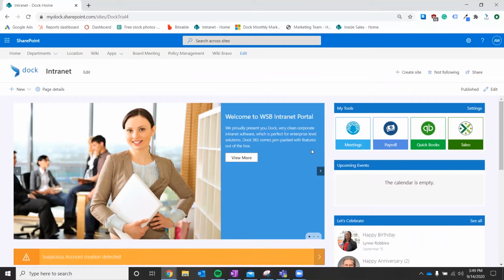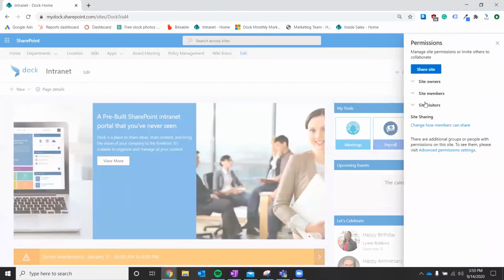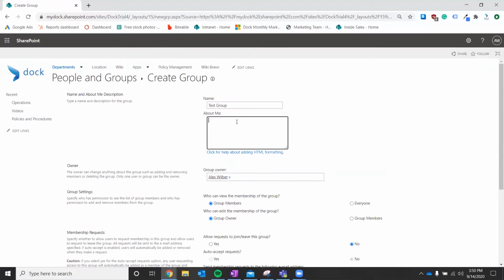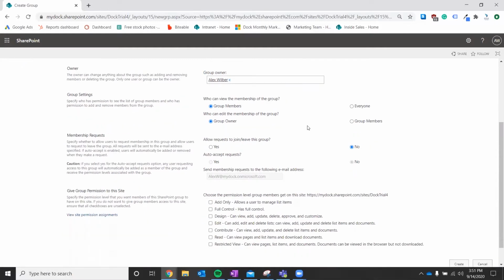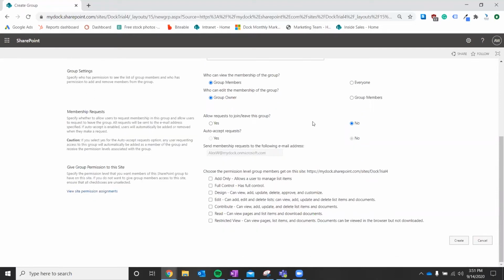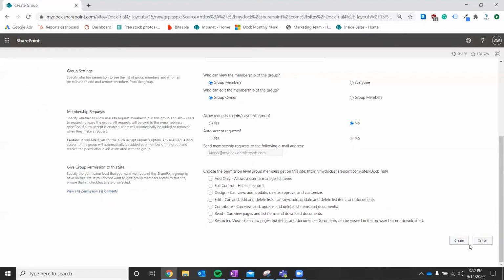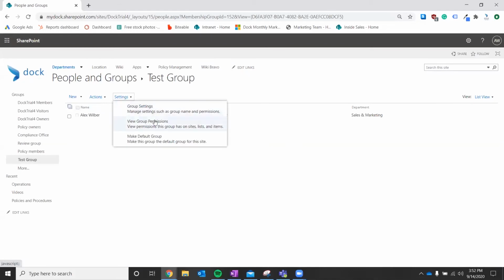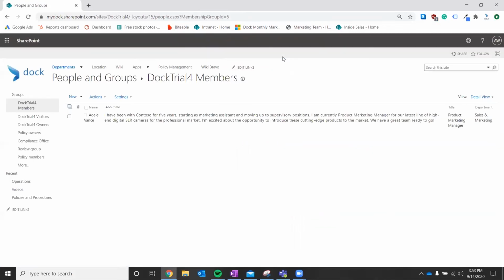How to Create a Group in SharePoint Online